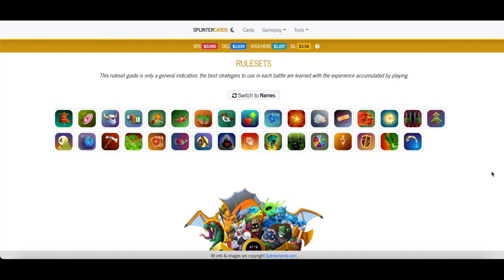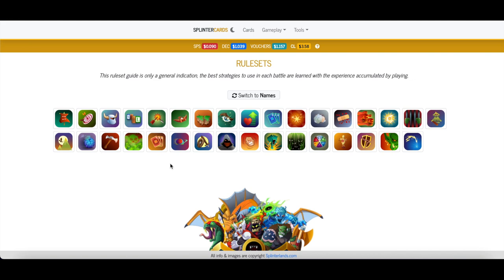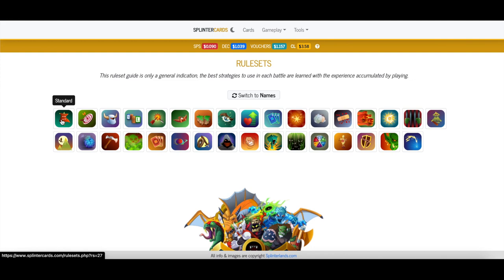BEST Rulesets For GRANDMASTER RATHE! | SPLINTERLANDS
We're extremely close to unlocking the next Chaos Legion airdrop card Grandmaster Rathe, the legendary Life Summoner. In preparation of his release, I ran through each and every ruleset to see which would play best with his abilities.

IGN = Hawks21

Ethereum: 0x2Dd1E1087d1dB906E2f387A3AD90a6FB2ceeac37
Bitcoin: 33N1Lbx5RiU4xhNXPvFNN4M3ranarBP2a2